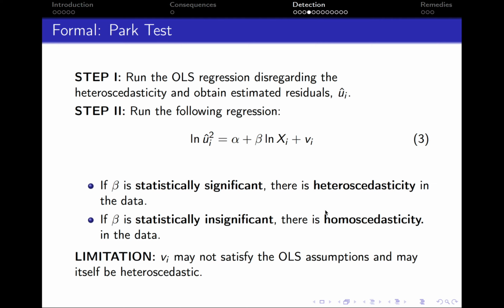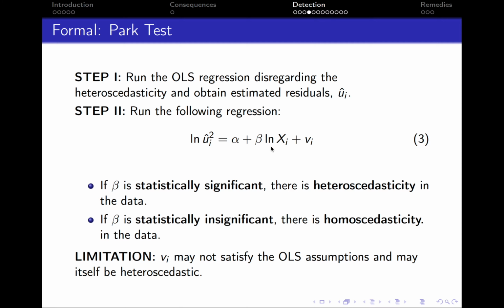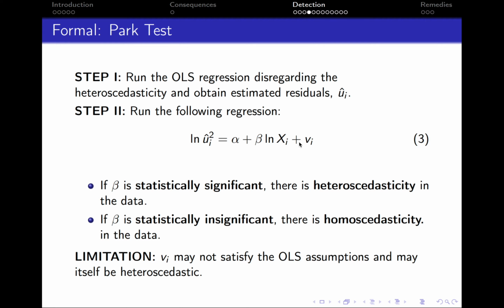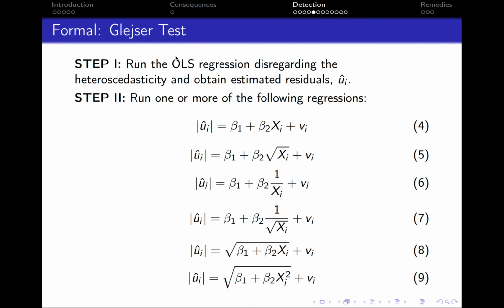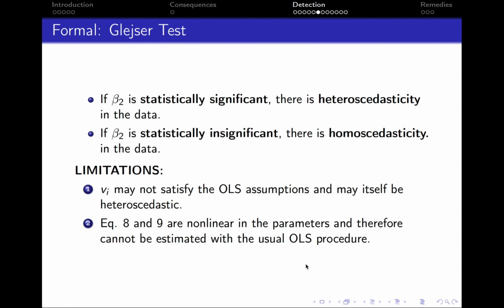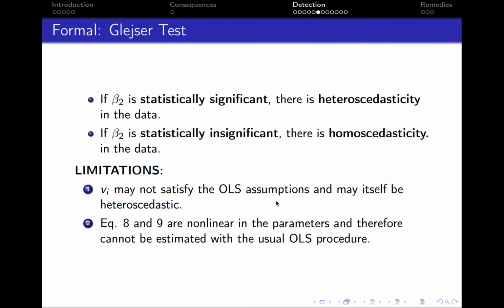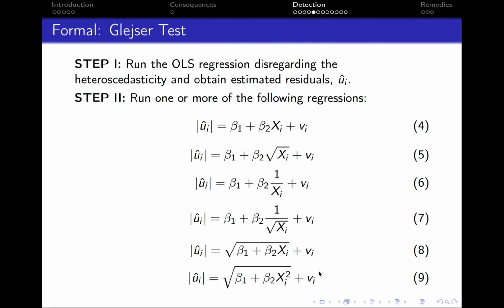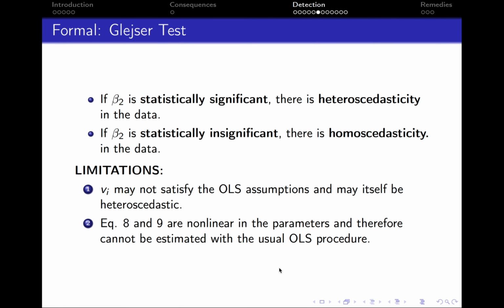8.5. Detection of heteroscedasticity: Park and Glejser tests